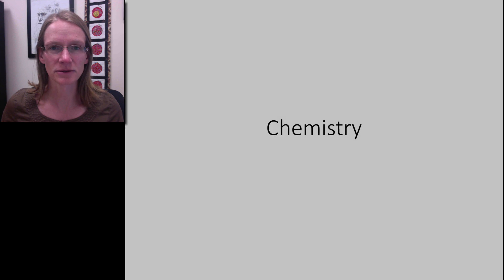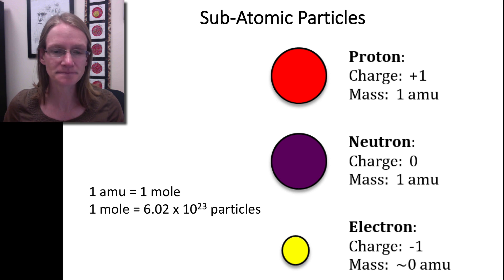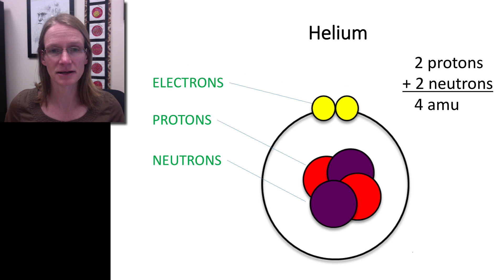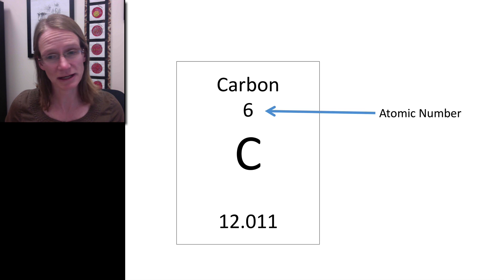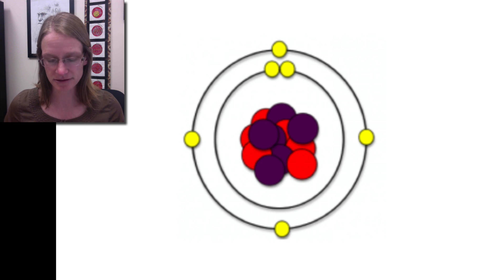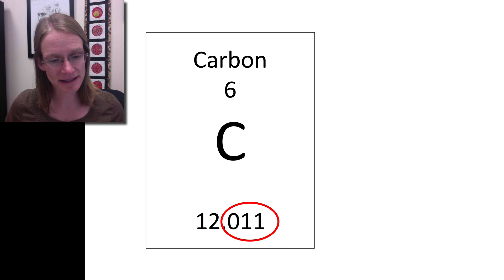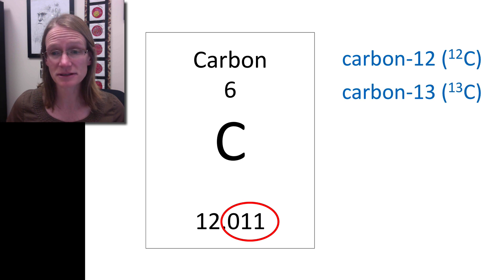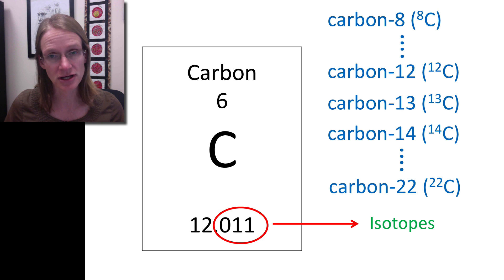Day 32 part 1